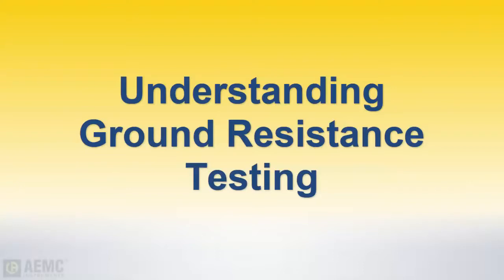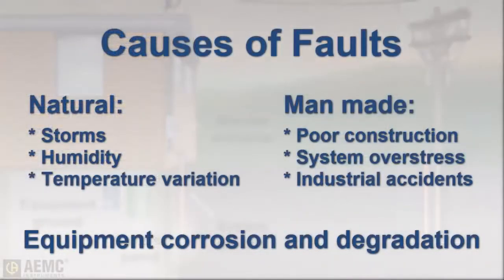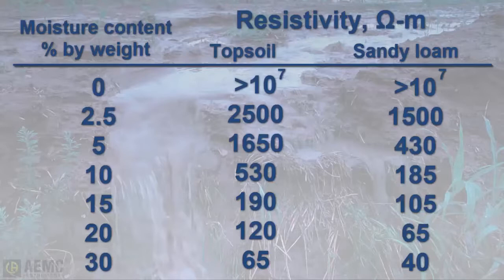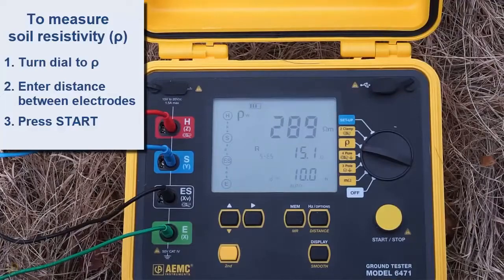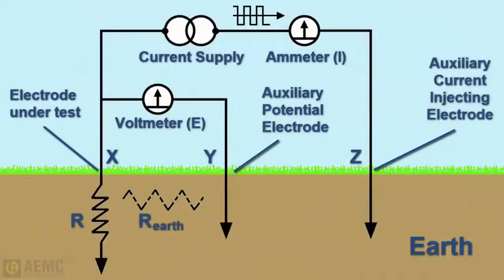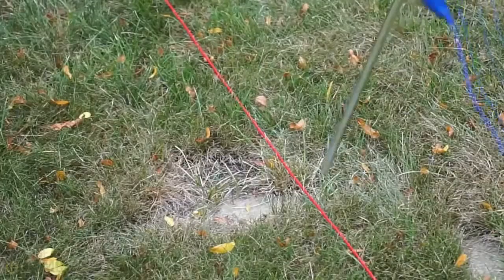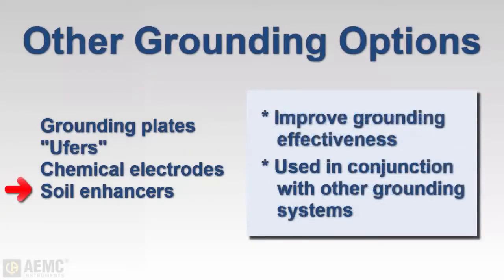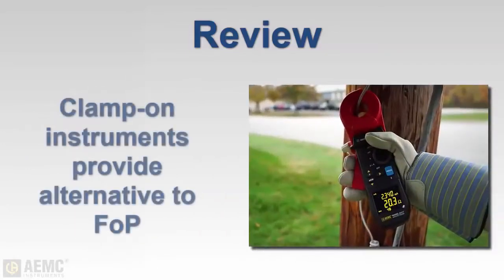AEMC: Introduction to Ground Resistance Testing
This video will serve as an introduction to the grounding systems and will go over the importance of grounding, environmental factors, and the testing required. Additionally, check a variety of ground resistance applications including cell tower ground verification, ground electrode system resistance or soil resistivity with these simple 2- 3- or 4- point fall-of-potential testers.